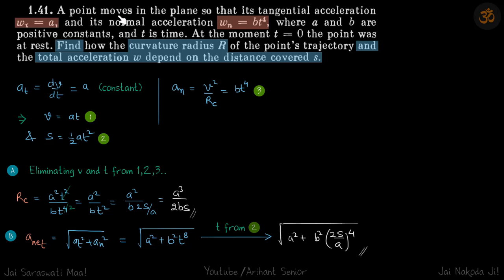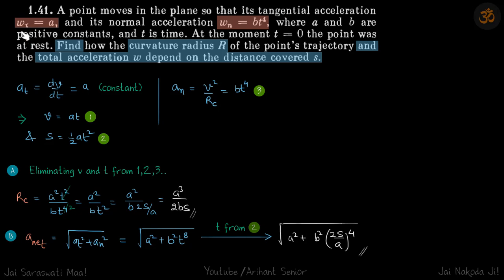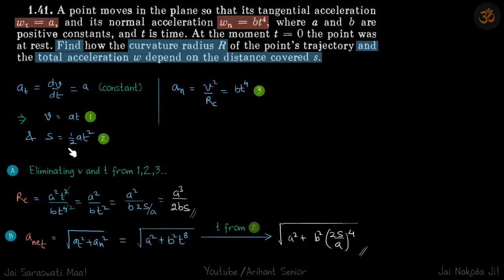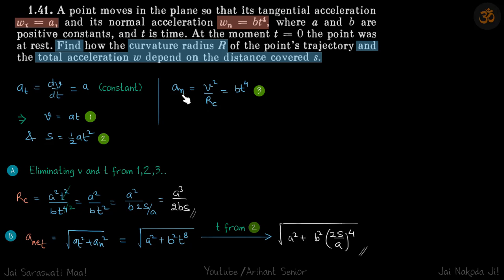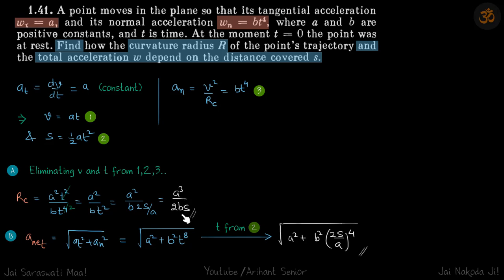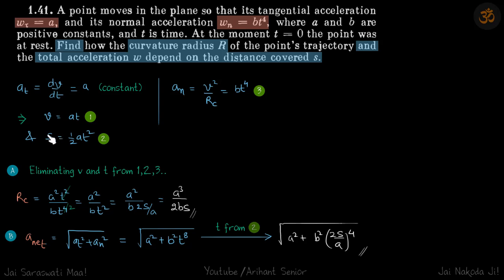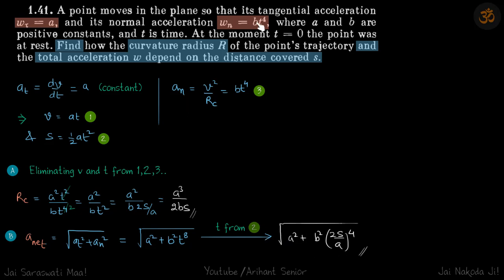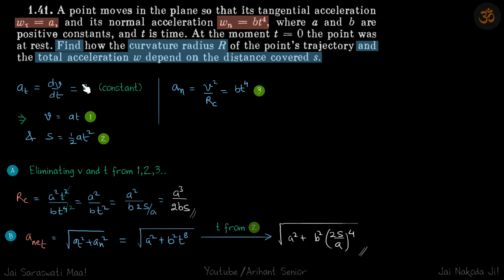1.41 | Irodov Solutions | Mechanics